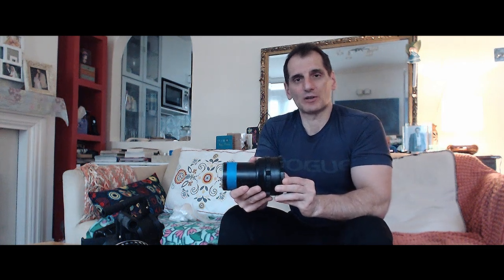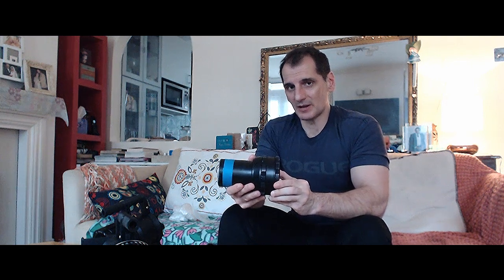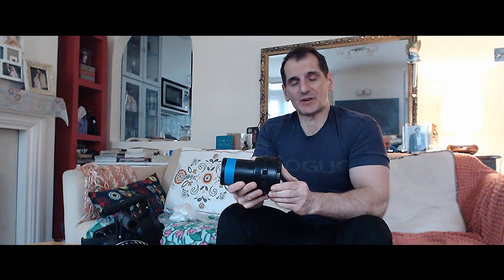using anamorphic lens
Anamorphic movie attachment lens..how to use it.